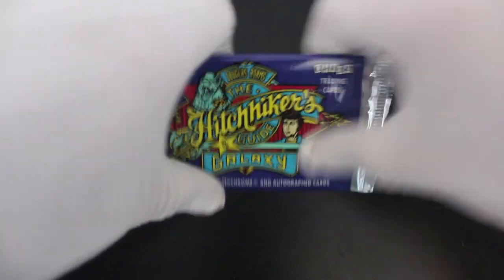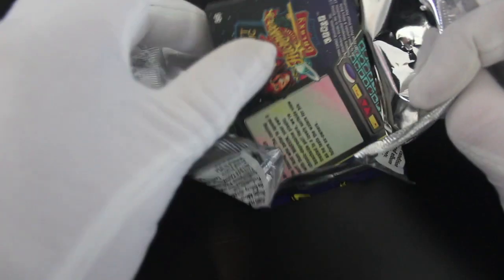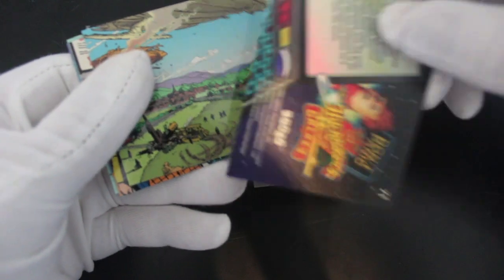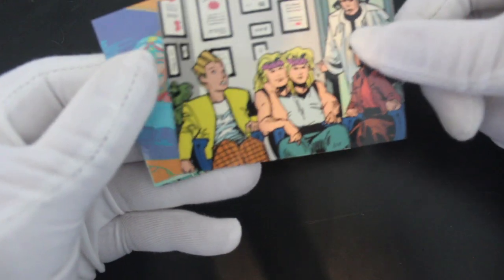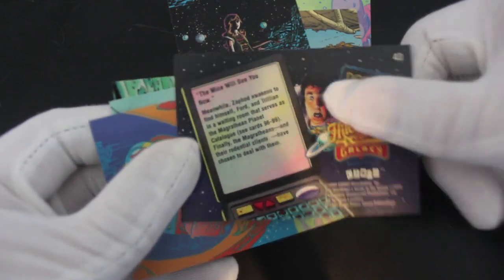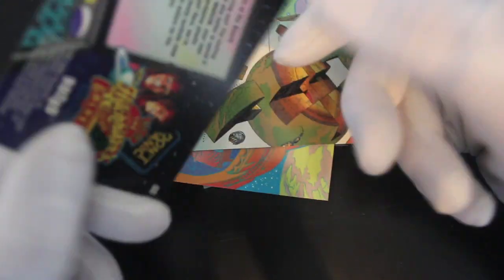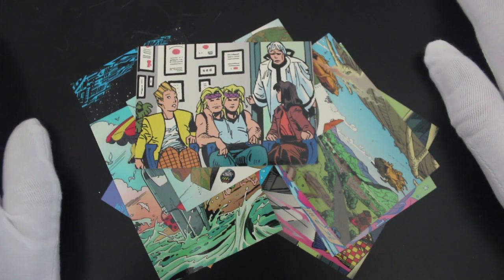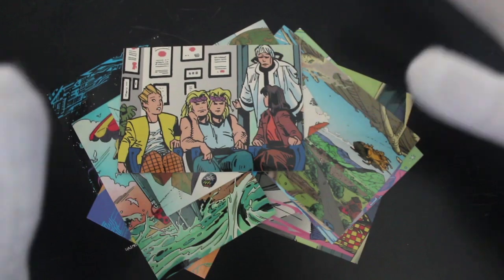Trading Card Tony #323 - The Hitchhikers Guide To The Galaxy - Pack Opening!